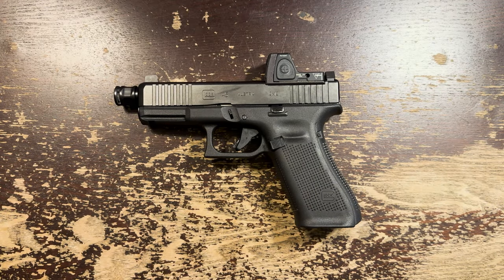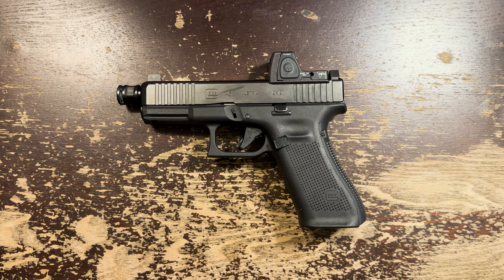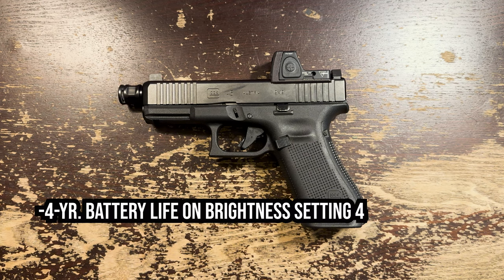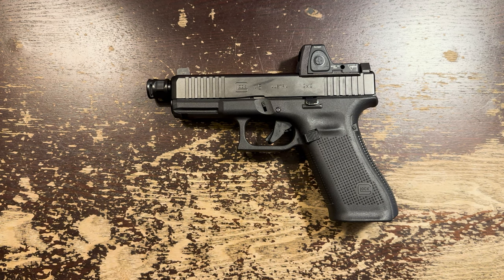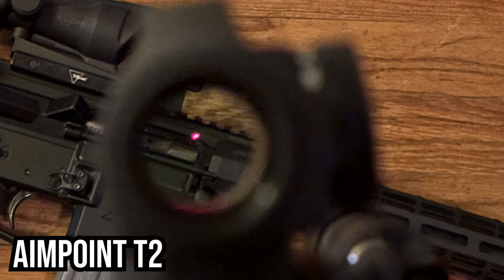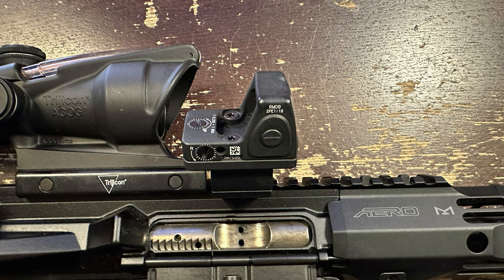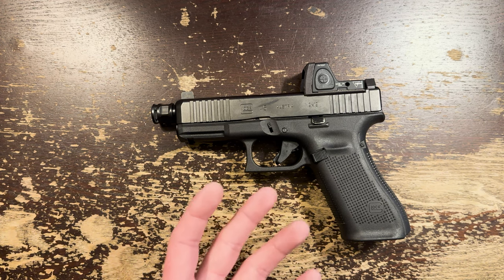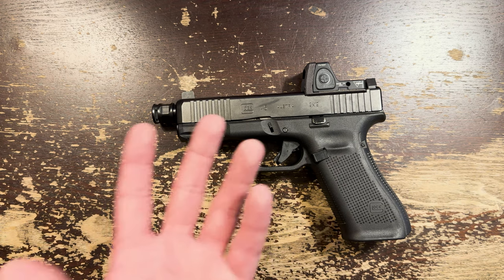Trijicon RMR -- A Bit Dated?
Let's take a look at one of my favorite optics. It's starting to feel a bit long-in-tooth, isn't it?